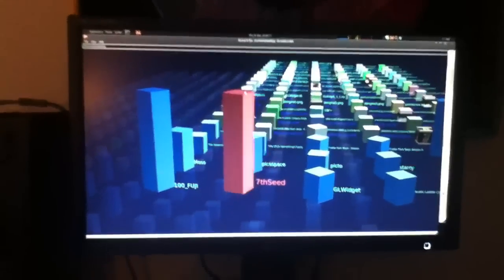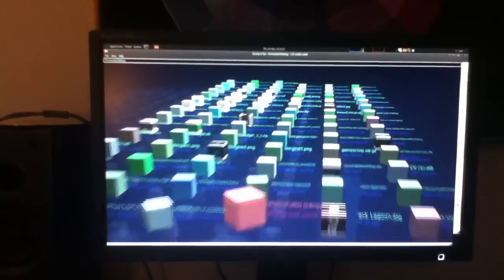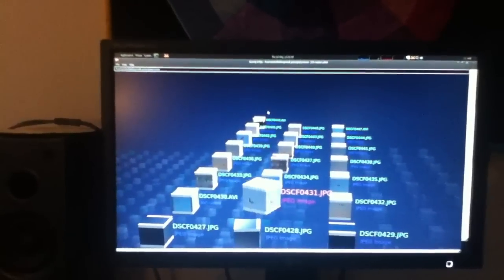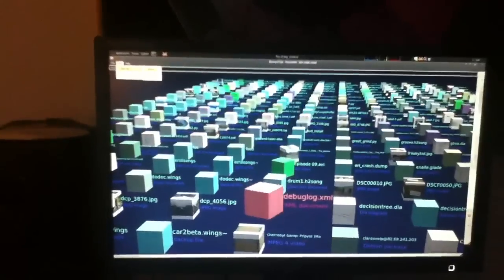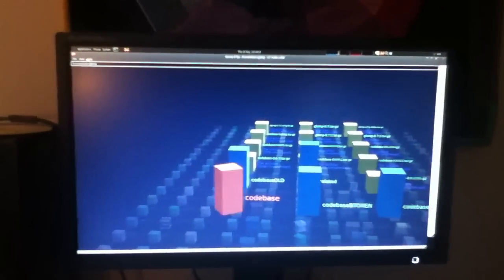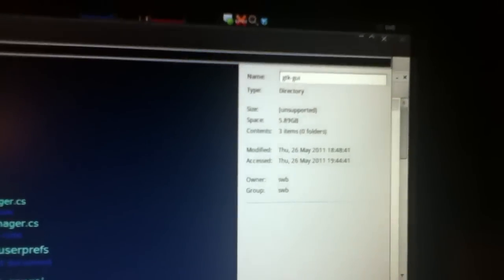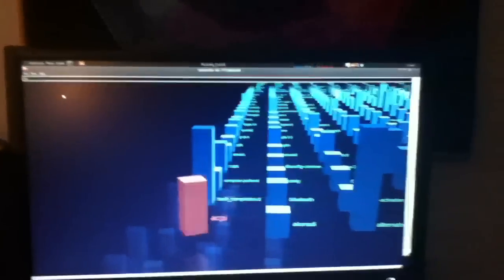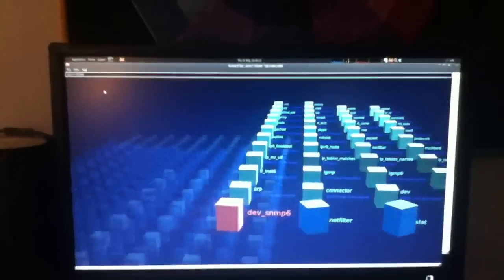Glomp 3d file manager latest features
Another demo of my work in progress 3d file manager. Linux only ATM